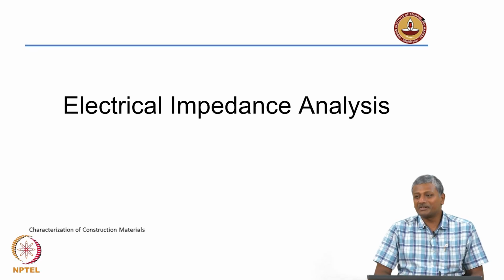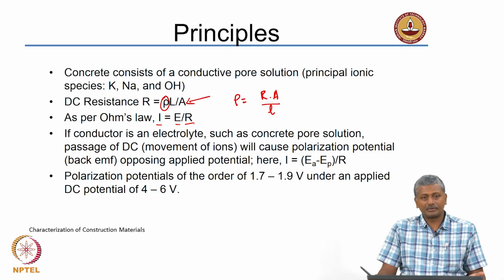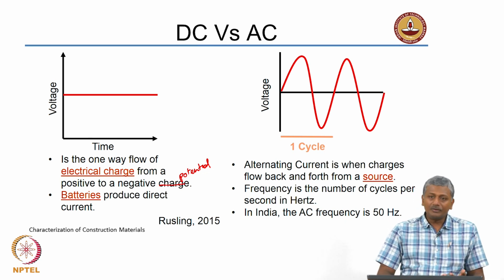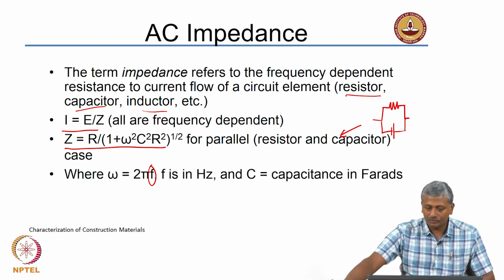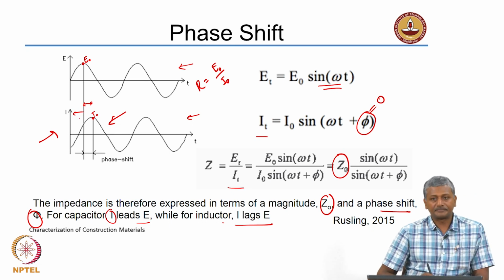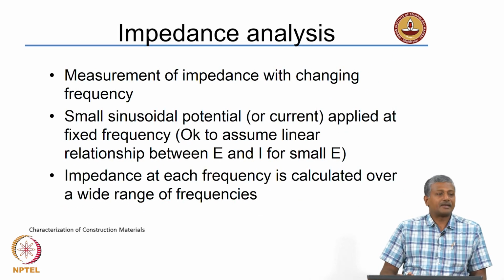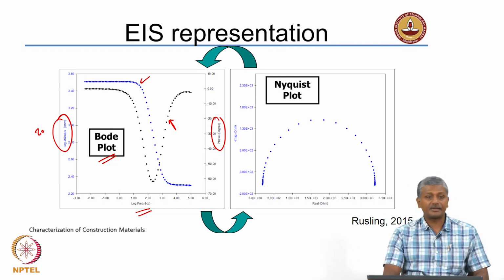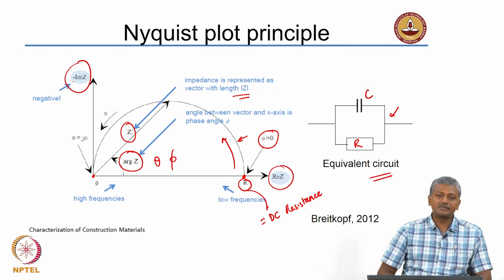#62 Electrical Impedance Analysis | Principle & Different Methods | Part 1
This lecture introduces electrical impedance spectroscopy (EIS), an electrochemical technique for characterizing materials. Learn about:
The principle of EIS: applying an alternating current (AC) voltage to a material and measuring the resulting current response as a function of frequency.
Impedance: the opposition to current flow in an AC circuit, encompassing both resistance and reactance.
Frequency response: the variation of impedance with frequency, providing information about the material's electrical properties and processes occurring within it.
Applications of EIS in various fields, including materials science, corrosion science, and electrochemistry.